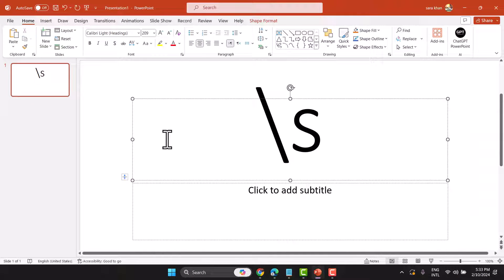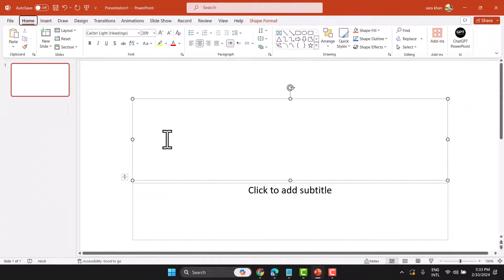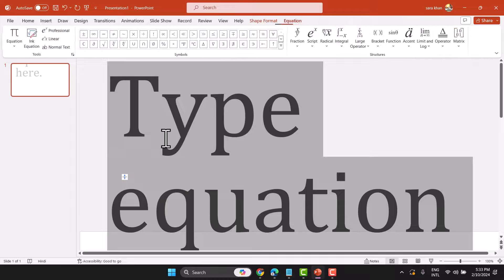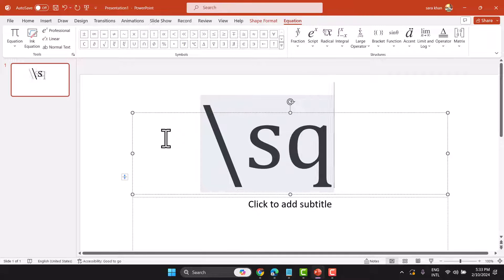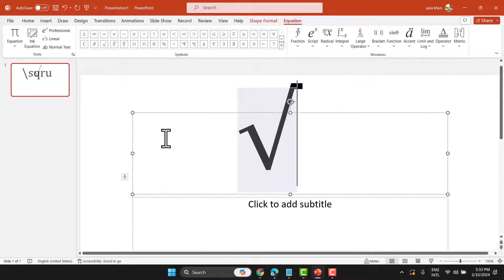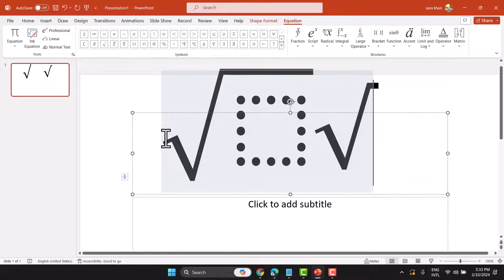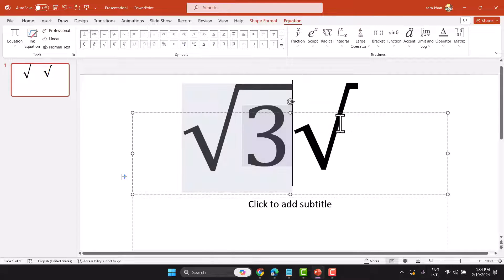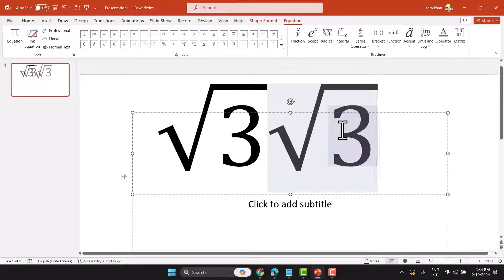how to write radical symbol in powerpoint